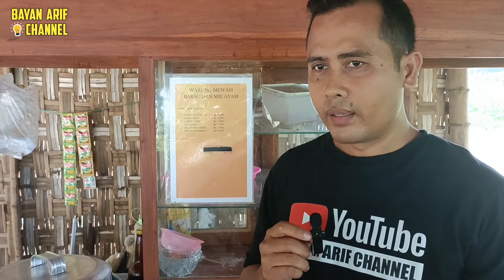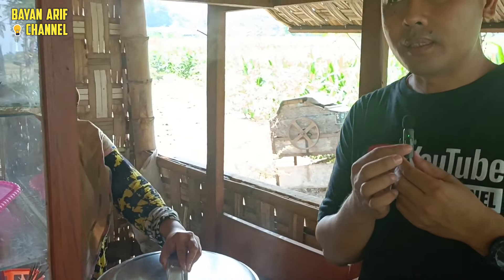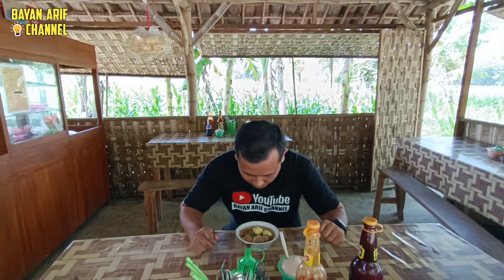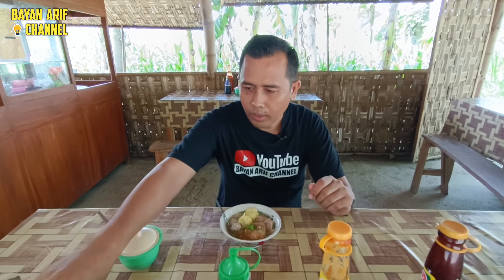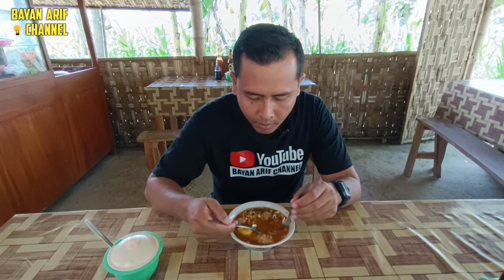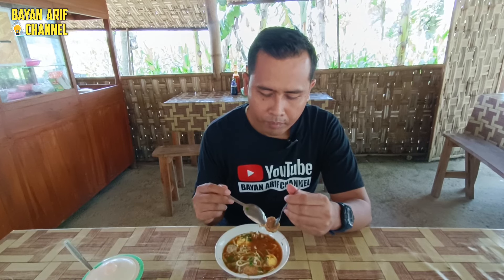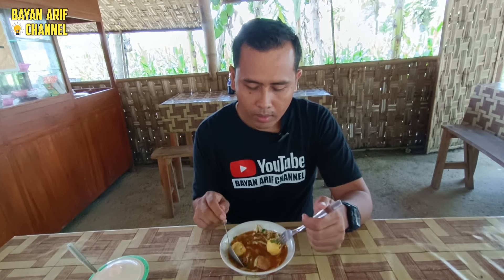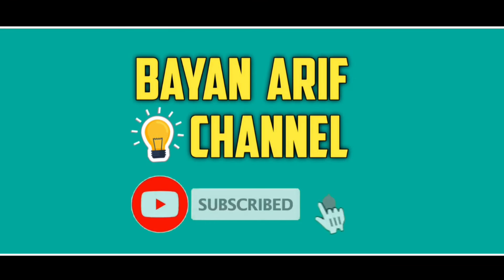Review Jujur 🤷‍♂️ Bakso Selimut "Warung Mewah" di Sebelah Barat Gapura Jegulo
Assalamu'alaikum sedhulur Bayan Arif dimanapun kalian berada. Dalam video kali ini saya akan mencoba me-review rasa bakso selimut di Warung Mewah yang lokasinya 50 meter di sebelah barat Gapura Megah Desa Jegulo. Review ini jujur karena kita tidak di endors atau pun mendapat gratisan, kita tetep bayar yo lur.

Warung Mewah milik Mbak Is ini buka mulai jam 11.00 s.d. 21.00 WIB dan menyediakan varian aneka macam bakso dan ada juga mie ayam. Oke, tonton terus video ini sampai selesai, kalau anda penasaran dengan rasanya, silahkan datang ke TKP.